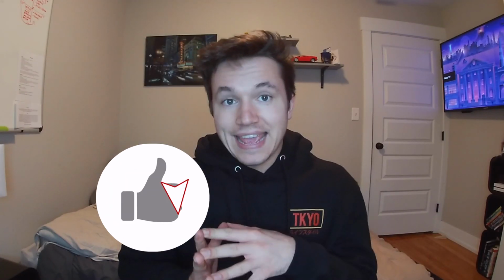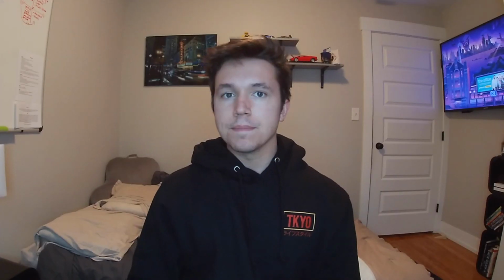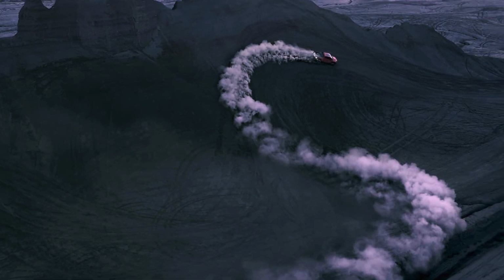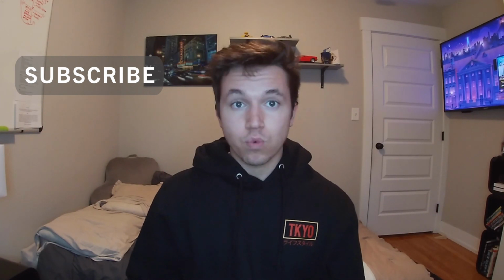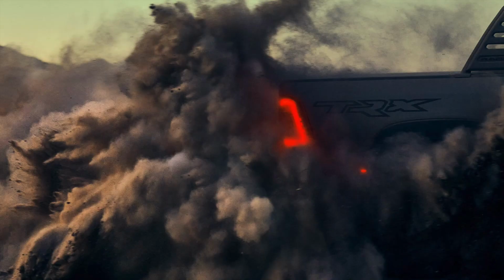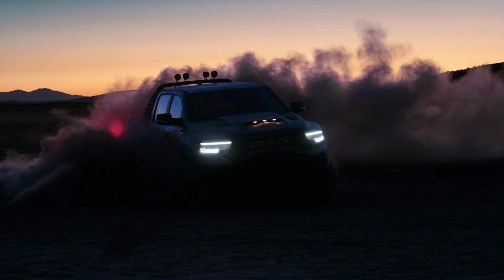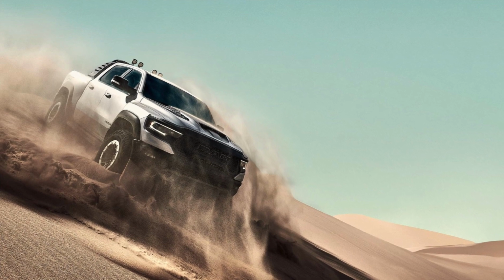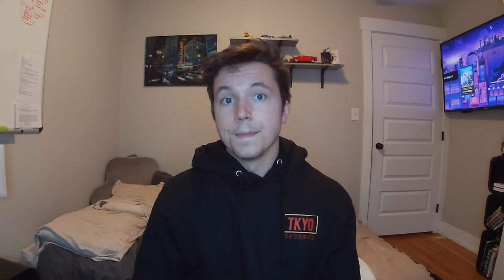TRX RAM 1500 Review | HELLCAT RAM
The 2021 TRX RAM 1500 is crazy! This hellcat powered Ram is an easy competitor for the raptor and I think it has great potential. This Ram sold out in just three hours when it was first released! The hellcat motor puts out 702HP and 650TQ. Is this the Ford Raptor killer? I NEED ONE!